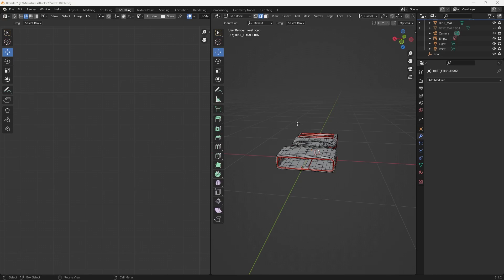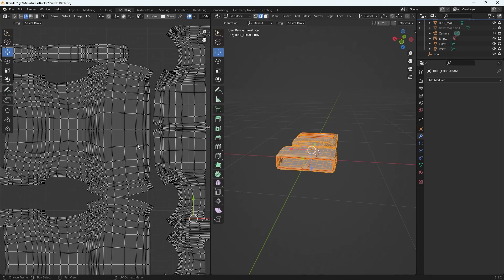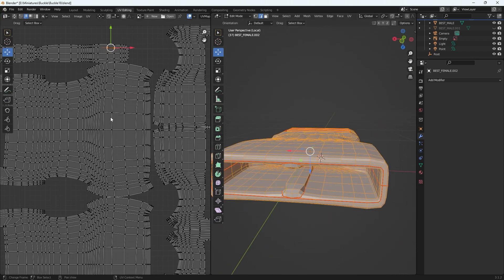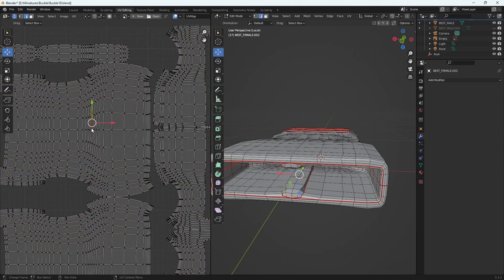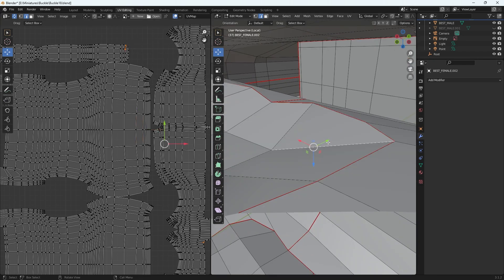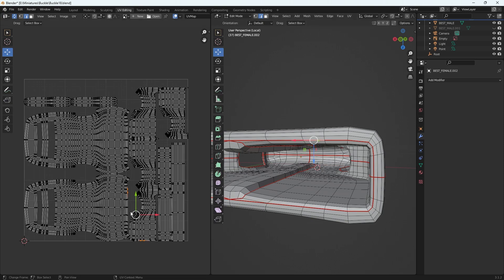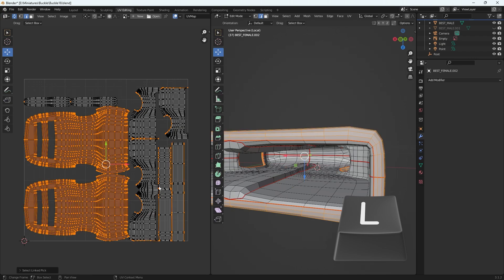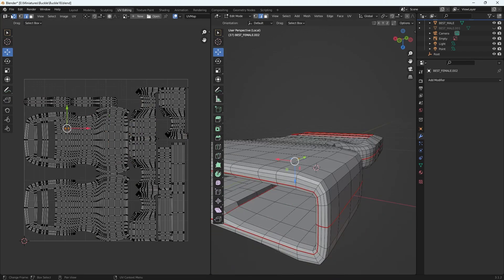How to Select Faces/Verts/Edges in UV Window in Blender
Discover the essential technique for selecting faces, vertices, and edges in Blender's UV Editor. Learn how to streamline your workflow and take control of your UV maps with this quick guide. Perfect for beginners looking to enhance their 3D modeling skills!